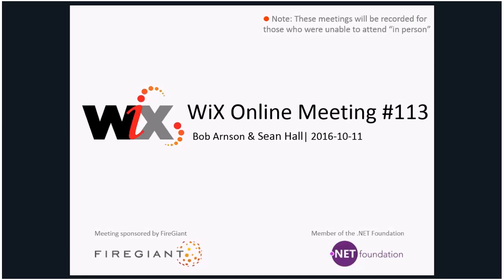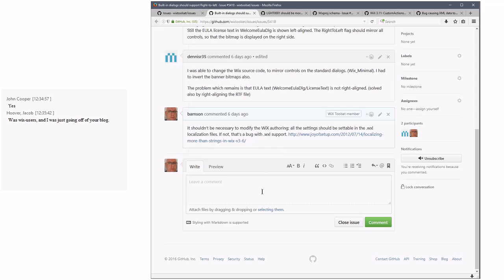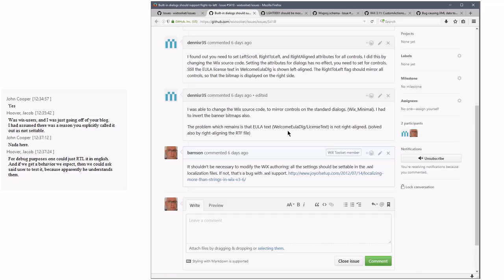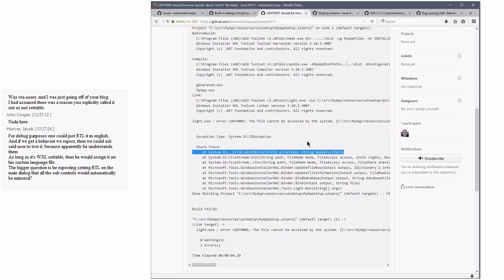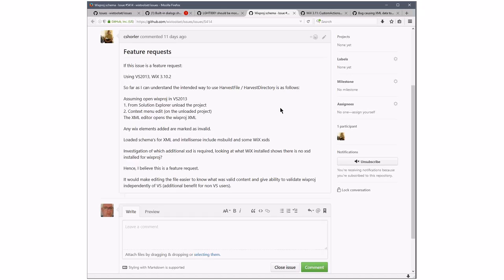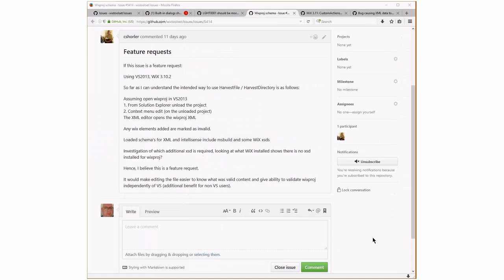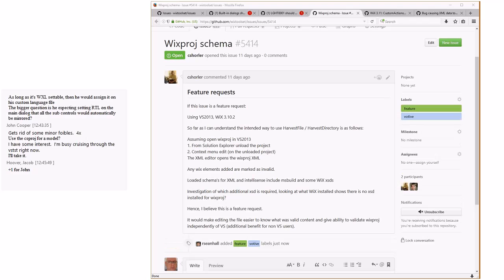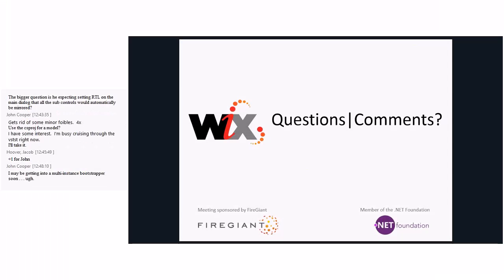WiX Online Meeting 113 Tuesday, 11 October, 2016 12 33 53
With Rob away on FireGiant business, it was up to Sean and me to run this week's WiX online meeting, which we accomplished with aplomb and only minor technical difficulties.